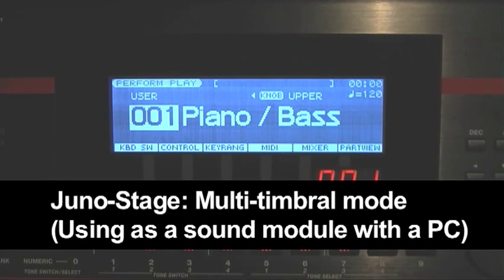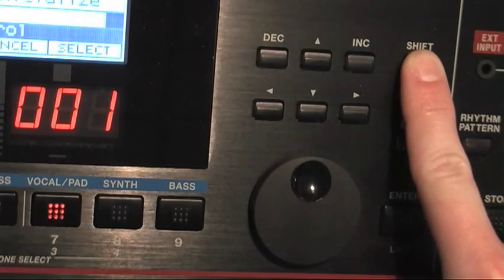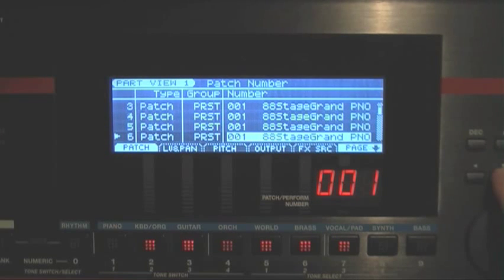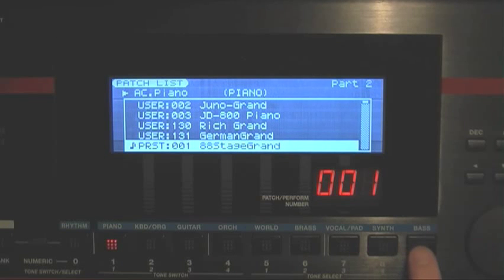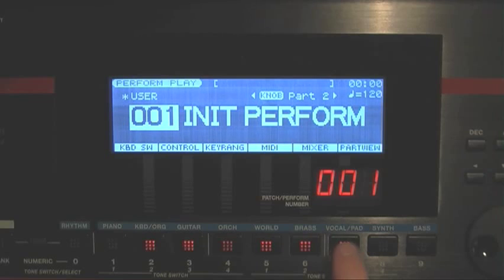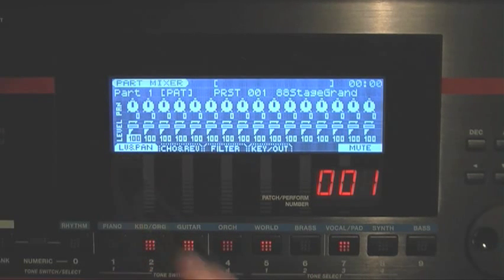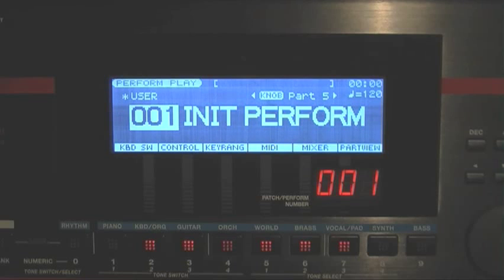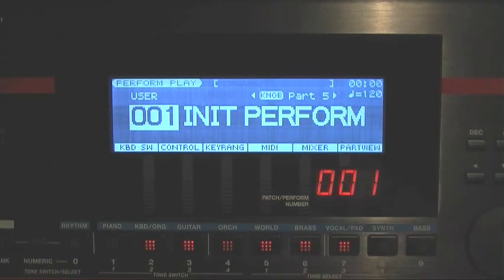Juno-Stage: How to set-up as a sound module for sequencing with a computer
In this video, I'll cover the steps on how to set-up the new Juno-Stage synth as a sixteen part, multi-timbral sound module for use in sequencing with a computer.